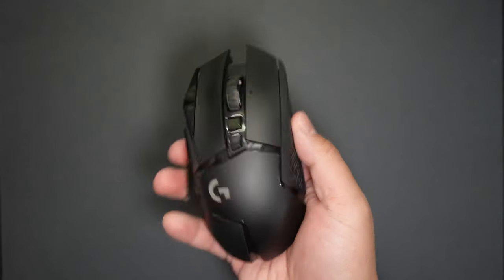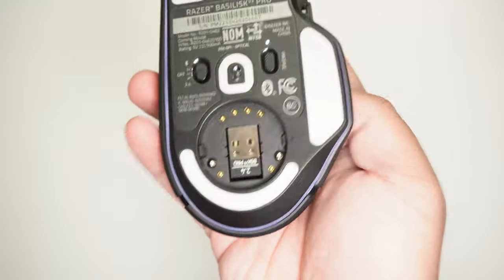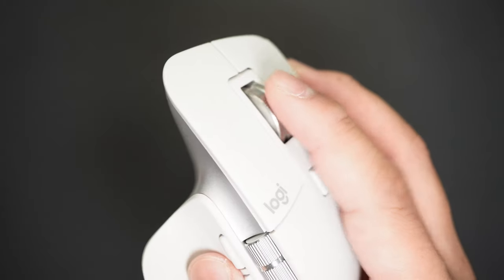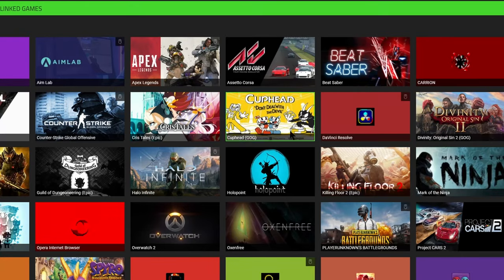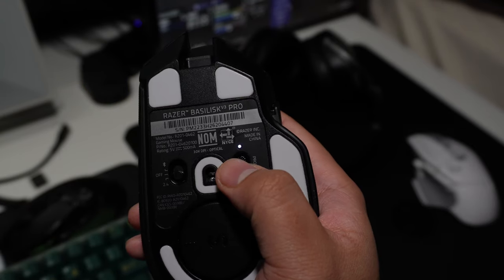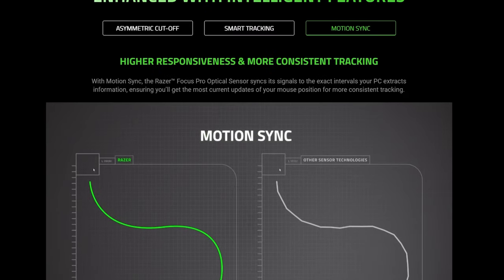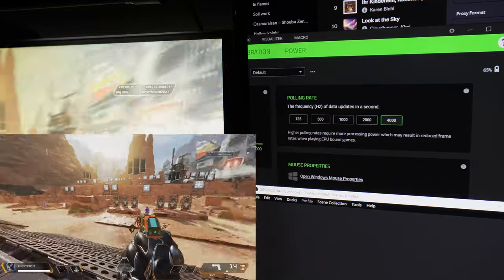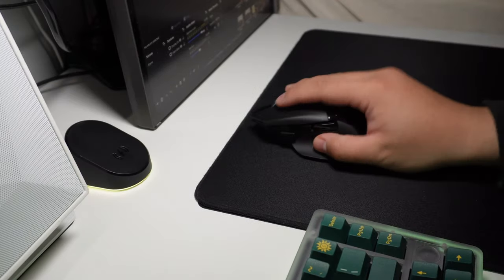Is the Basilisk V3 Pro the Best for Both Gaming & Productivity?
The Razer Basilisk V3 Pro seems to be taking a feature from Logitechs MX Master productivity line. Does that help the Basilisk V3 Pro improve Productivity without sacrificing Gaming performance? And is the 4000Hz mouse dock a quality of life improvement?

Amazon Storepage
Razer Basilisk V3 Pro
Razer Basilisk V3 Pro With Dock
Razer HyperPolling 8K Hz Transceiver
if for some reason you want the MX master instead
MX master 3S
For a better Gaming mice in productivity there's the G502X